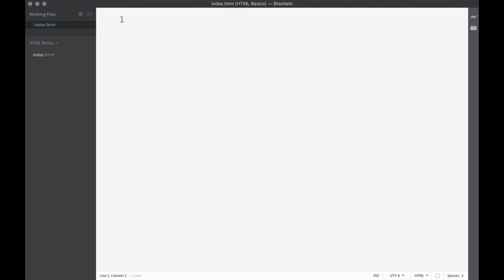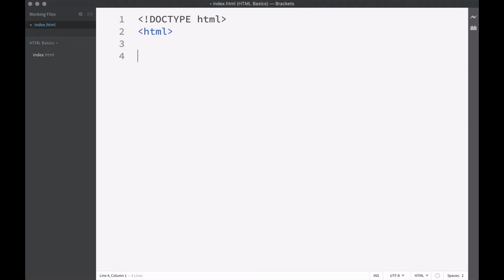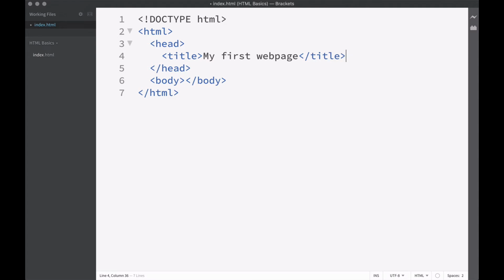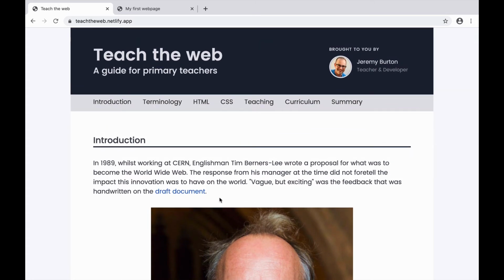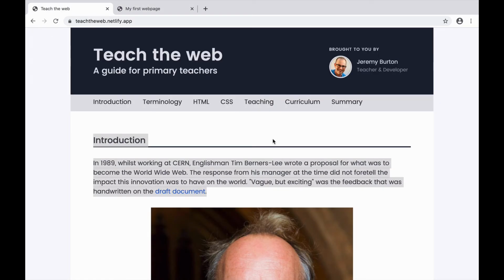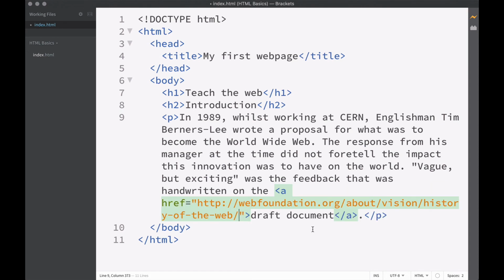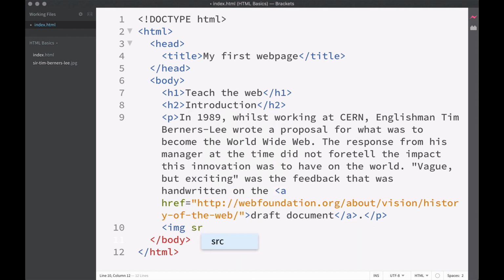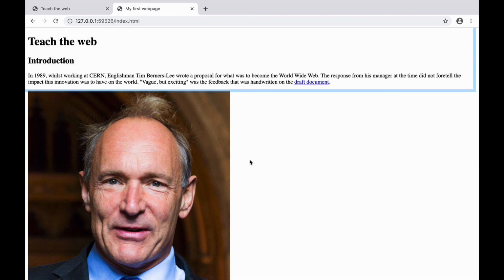HTML Basics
Teach the Web: Lesson 1